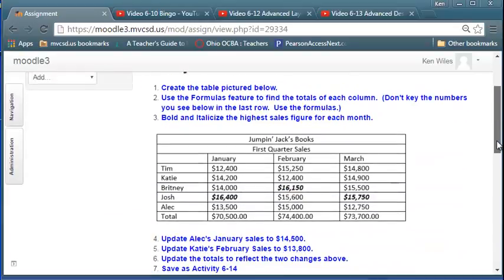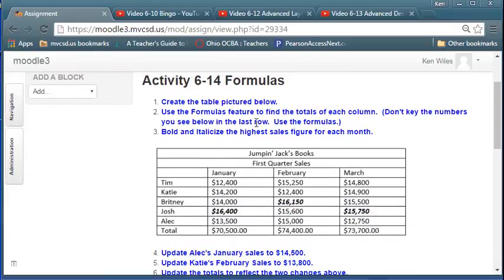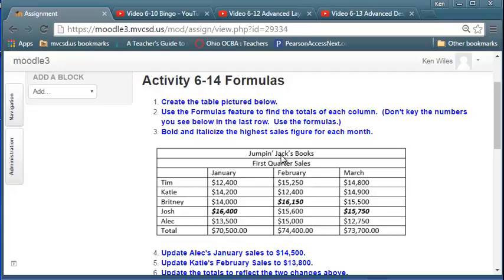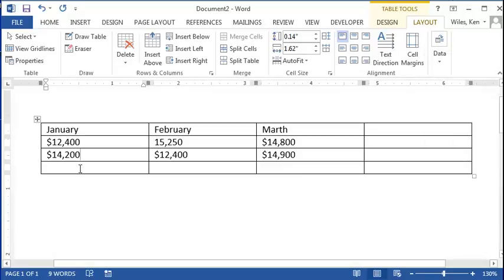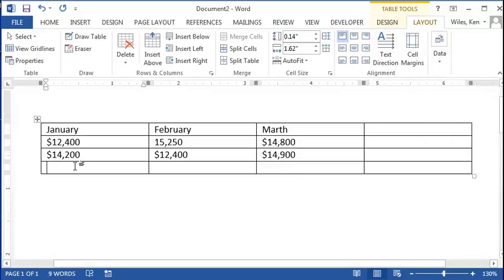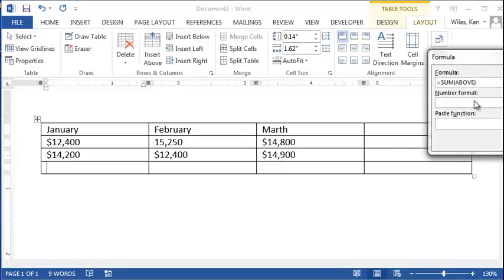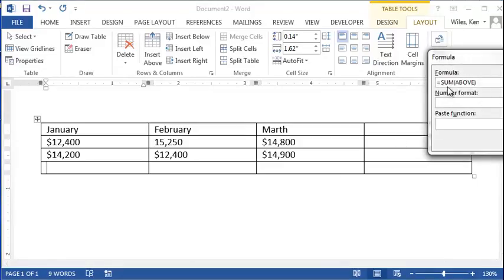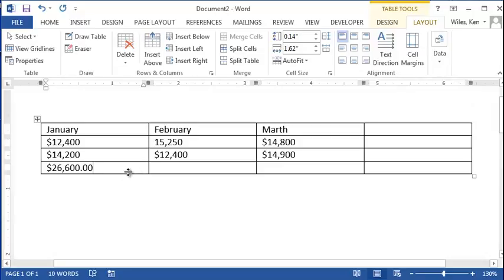Video 6-14 Table Formulas